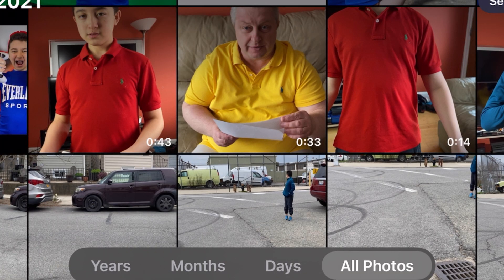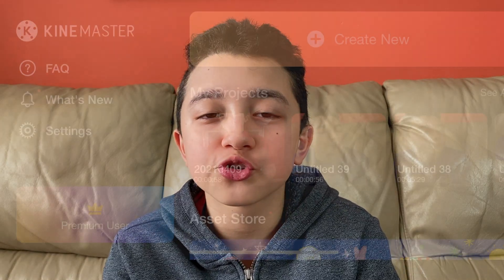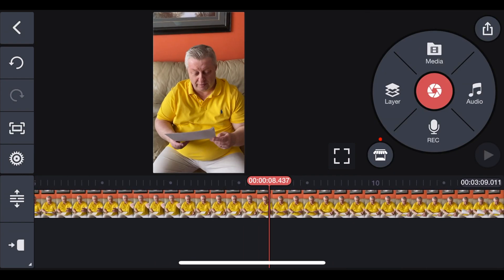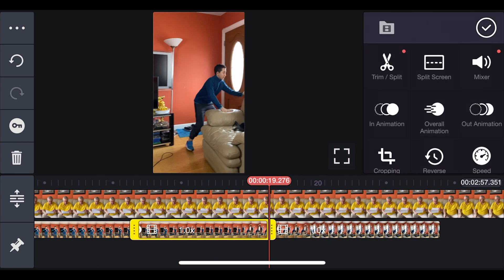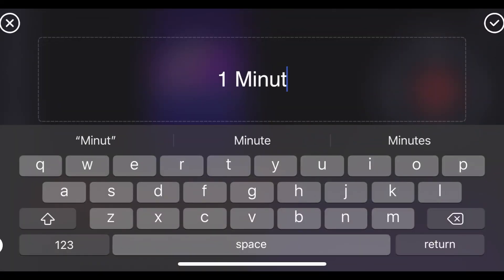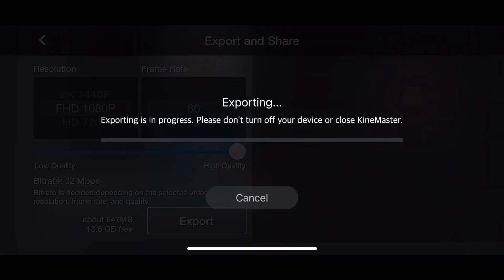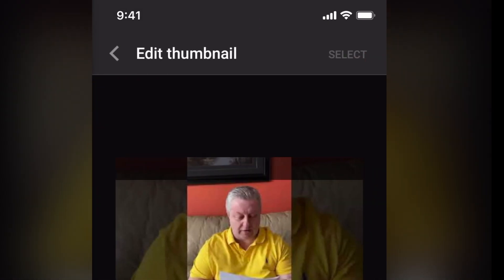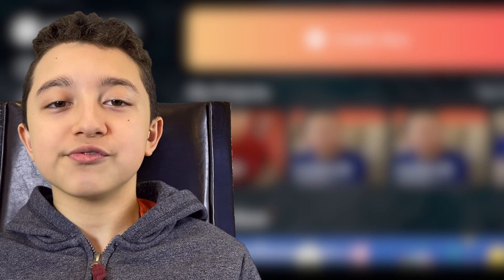How to Create And Edit Shorts on KineMaster ( Edit Youtube Shorts on Mobile )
if You Wanna Know How to Create YouTube Shorts on KineMaster it is actually pretty easy.I'll Show You How to Record Shorts First and then How to Edit Shorts on KineMaster . YouTube shorts are the New thing. So If You Wanna Create Good Youtube Shorts video and You're planning to Edit it on KineMaster try to Record each Action Separately so it will be easier to Edit it on Mobile like KineMaster app.
Then Open KineMaster but Now Choose The 9:16 Aspect Ratio , for shorts .
Then go to Media and select all The Clips for this Shorts video.
Now Highlight The First Clip and Use Trim Split to Cut The Unnecessary Parts on The Time line.
Remember Youtube Shorts can not be Longer than 60 seconds so Make this YouTube Shorts Mobile Edit Awesome .

Then You cat Trim clip to The right or left of The Playhead and Since Each clip was Recorded Separately it will only trim that part but not Touch The Second clip of The Video.
Then if You want to Insert some other Clip or meme between this Clips on KineMaster just move The playhead to The Plus Sign on The time line go to Media and Choose some other Clip.
Then You Can Add Text in KineMaster , Music or Even Record Your Voice to Make That Shorts Video Funnier with Voice Changer for Example.
It's Really Easy to Make , Edit and Export Youtube Shorts video with KineMaster.